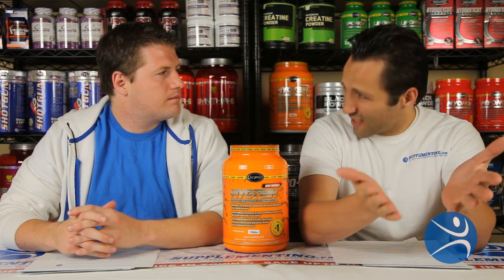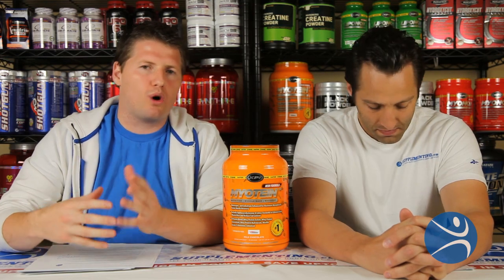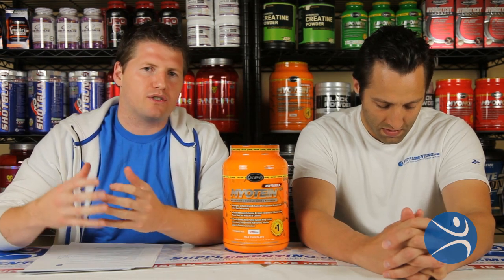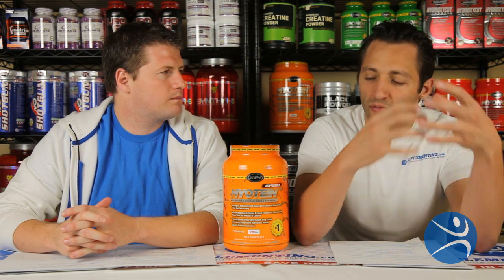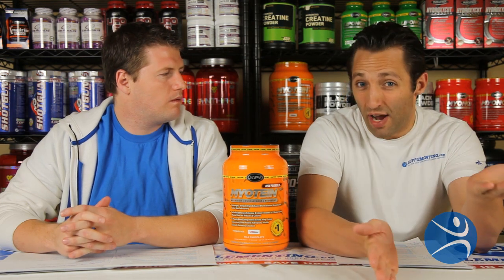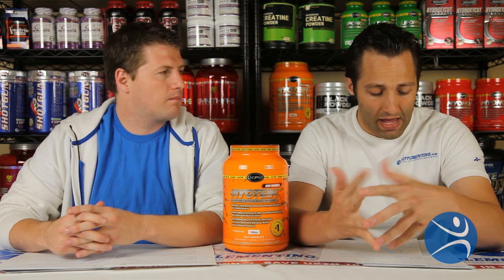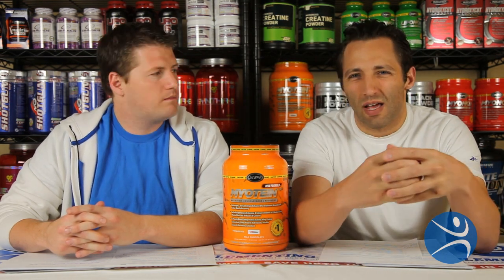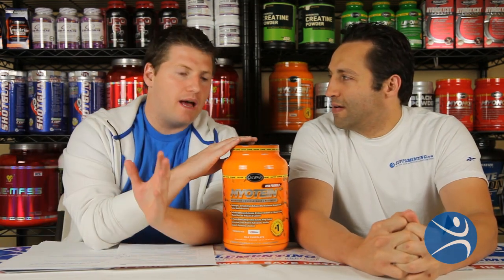XPI Myotein Review - Supplementing.com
Bill and Chris tackle XPI's Protein Complex called Myotein. Throw away your mediocre protein supplements loaded with preservatives, fillers, and poor quality proteins! Myotein is the ONLY protein supplement that features a powerful protein formula comprised of 70% protein and 30% active muscle builders. Myotein was engineered with the highest quality proteins with no fillers, preservatives, or unnecessary carbs. This new and improved formula contains REDUCED fat content and will enhance lean muscle mass.

Myotein was scientifically engineered for superior results, supplementing your body with aminogens, testosterone boosters and other important components that speed up the process of muscle building like never before. The best part, it has been formulated with a chef approved, user's top rated taste! WHY IS MYOTEIN THE #1 PROTEIN POWDER ON THE MARKET?